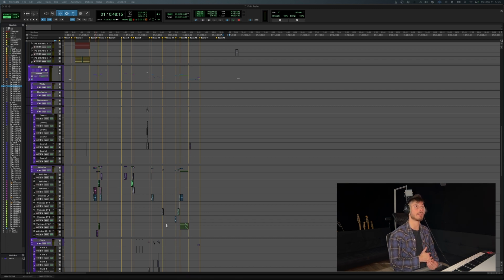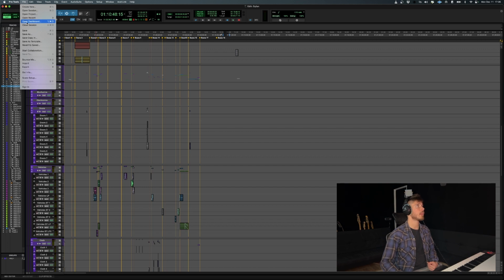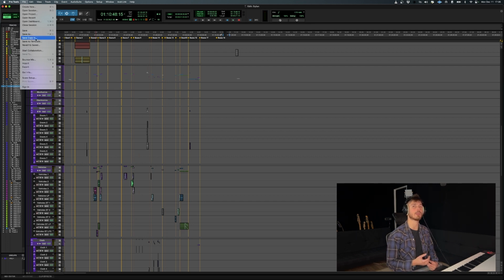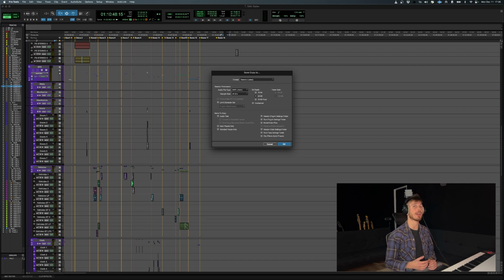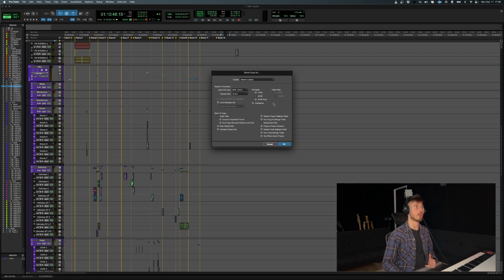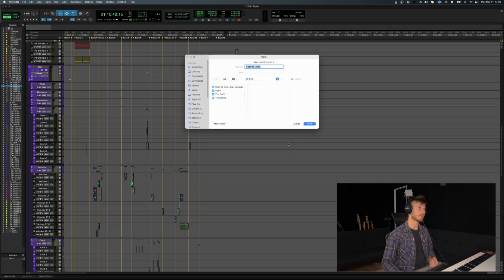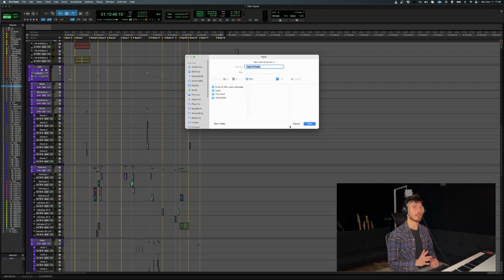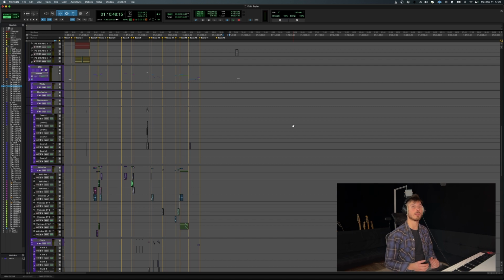Pro Tools Quick Tip - Consolidate Clips to Same Folder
In today’s  Pro Tools quick tip, we’re learning how to consolidate an entire session to future-proof it and to potentially relocate your project folder without causing any errors.